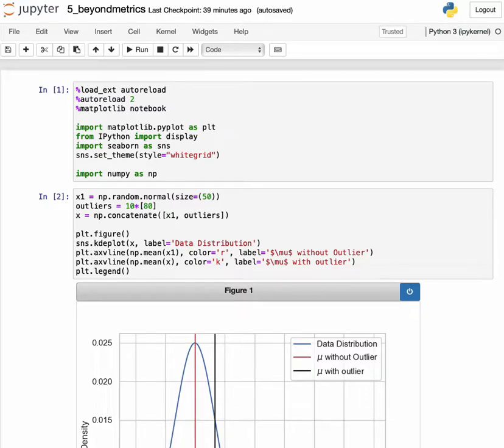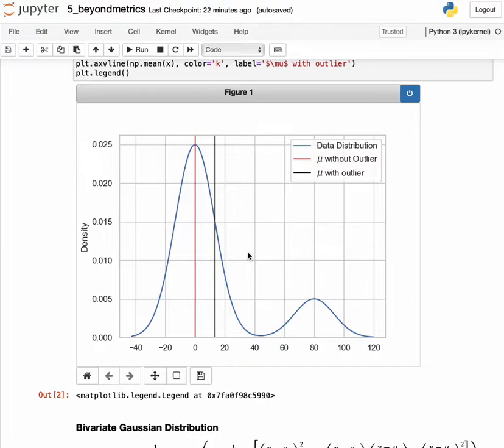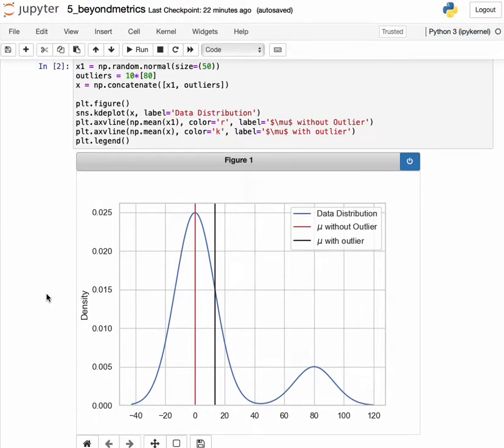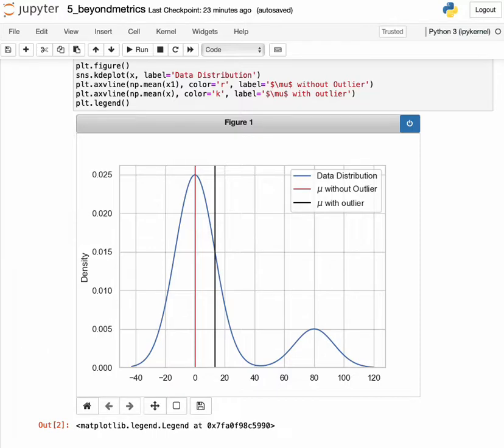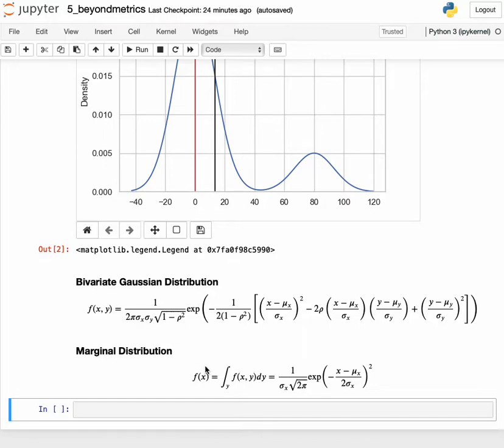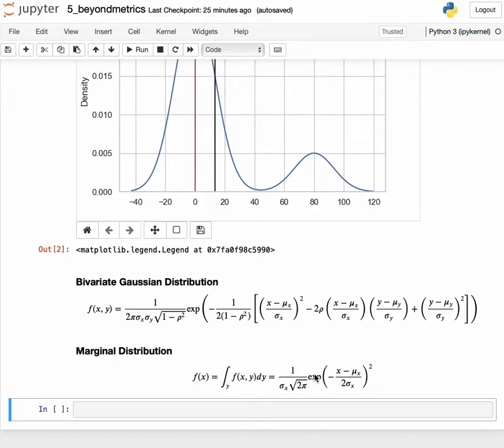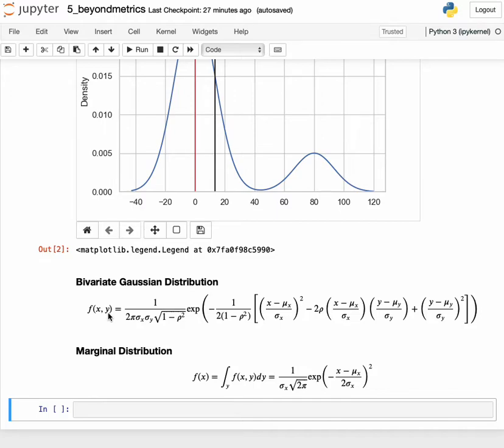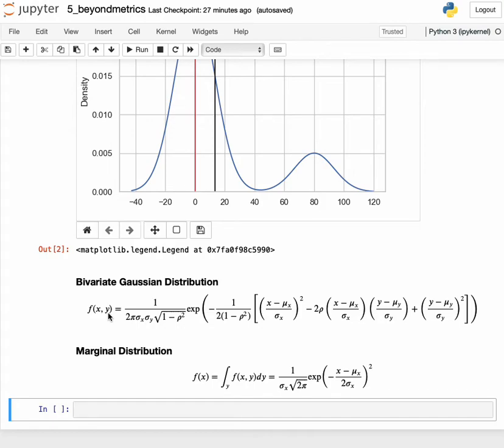Lesson 5 Beyond Metrics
Lesson 5 of the copula short course where we discuss limitations of traditional parametric multivariate distributions.